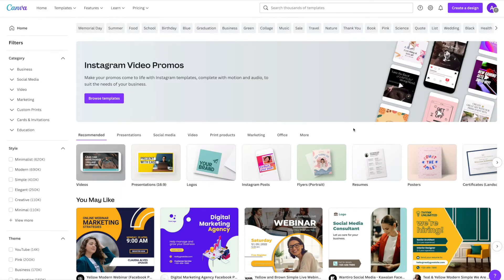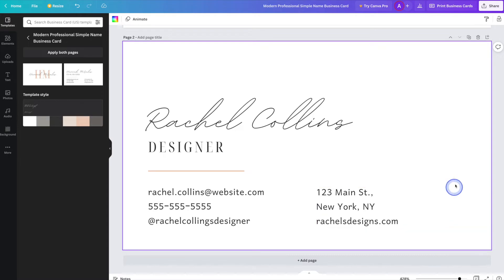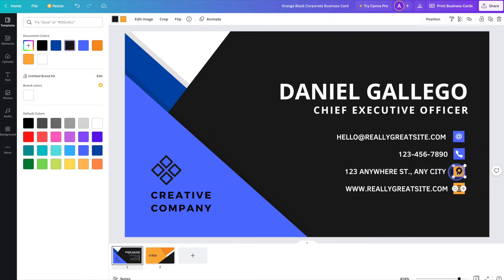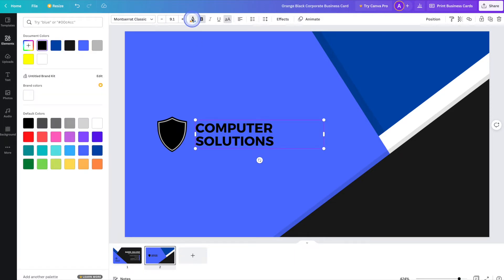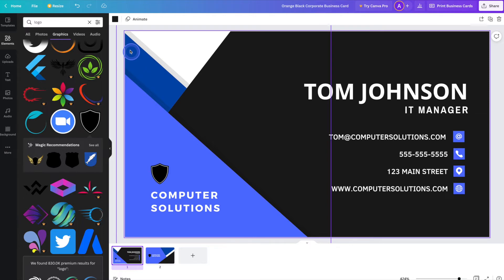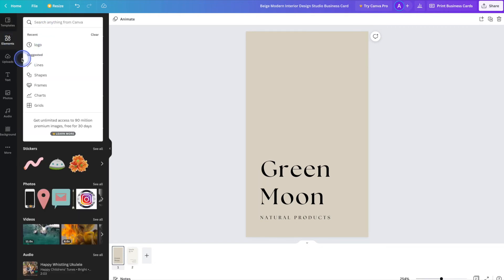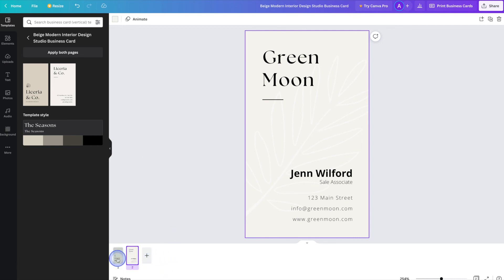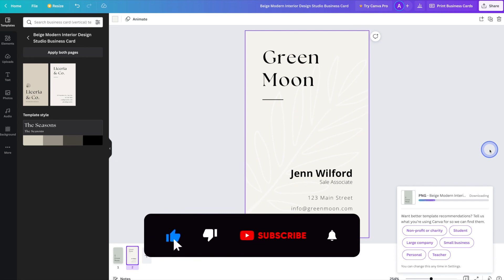Design FREE Business Cards Using Canva Templates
In this Canva tutorial for beginners, learn how to design free business cards using Canva templates.